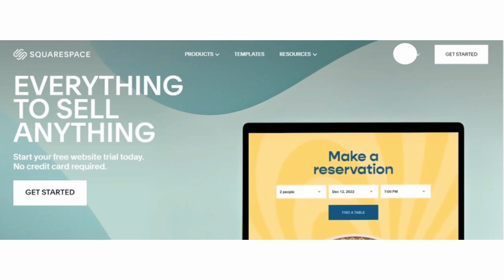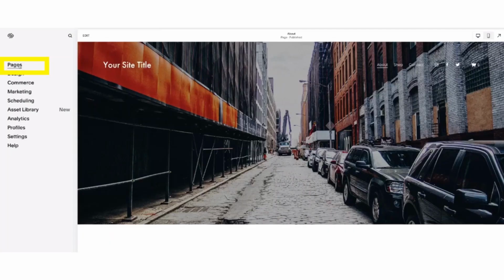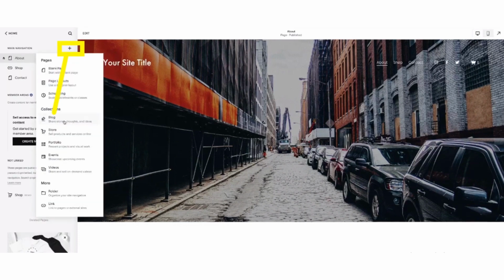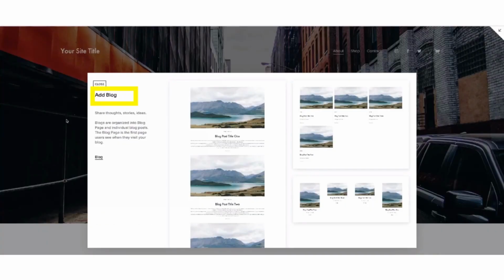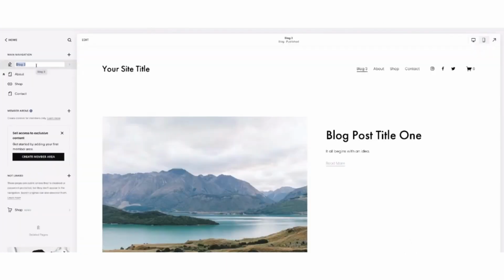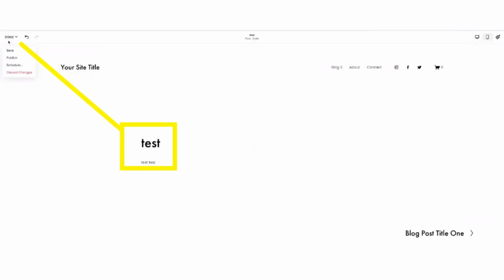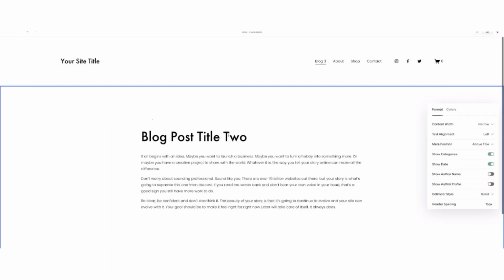How To Create a Blog Post On Squarespace (Step-By-Step Guide)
In this video tutorial we will walk you through step by step how to create a blog post on Squarespace? In this video we will also illustrate how to make a good blog with Squarespace?

In this step-by-step tutorial, learn how to create a captivating and professional blog post on Squarespace, the user-friendly platform for website building. Whether you're a seasoned blogger or just starting out, Squarespace makes it easy to craft engaging content that reflects your style.

Blogging Tips Squarespace

🔹 Planning Your Content: We'll begin by discussing the importance of planning your blog post. Learn how to brainstorm ideas, organize your thoughts, and outline your content effectively.

🔹 Navigating Squarespace: Familiarize yourself with the Squarespace interface. We'll guide you through the essential tools and features you'll need to create and manage your blog post.

🔹 Crafting Compelling Text: Discover tips for writing captivating blog content that resonates with your audience. We'll cover formatting, headings, paragraphs, and incorporating keywords for optimal SEO.

🔹 Adding Visual Appeal: Enhance your blog post with eye-catching images and multimedia. Find out how to upload, format, and position media within your content seamlessly.

🔹 Utilizing Blocks: Squarespace's block system allows for versatile content layouts. Learn how to use different blocks to insert text, images, videos, quotes, and more into your blog post.

🔹 Fine-Tuning Layout and Design: Customize the look and feel of your blog post to match your brand. Explore font options, color schemes, and styling techniques to create a cohesive and visually appealing post.

🔹 Preview and Publishing: Before going live, it's crucial to preview your blog post. We'll guide you through the preview process and show you how to publish your post for the world to see.

Whether you're sharing your passions, insights, or updates, Squarespace provides the tools you need to create a standout blog post that engages your audience. Join us in this tutorial and start crafting compelling content on Squarespace today!